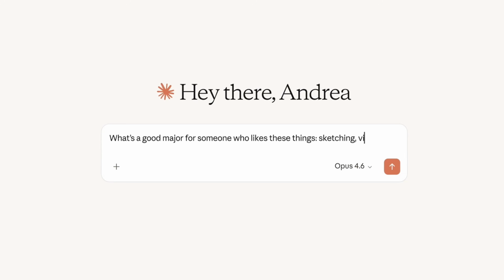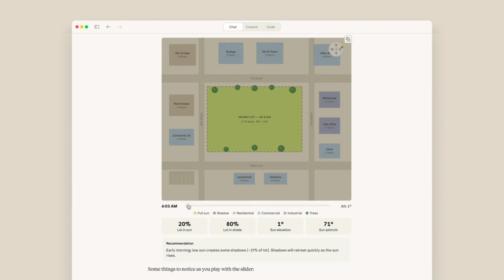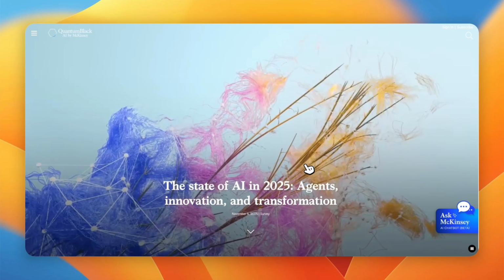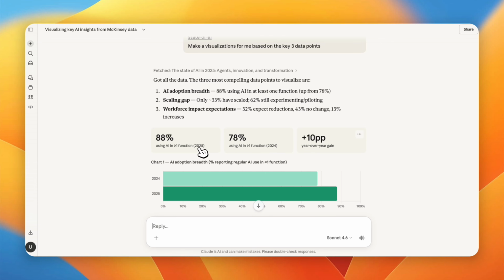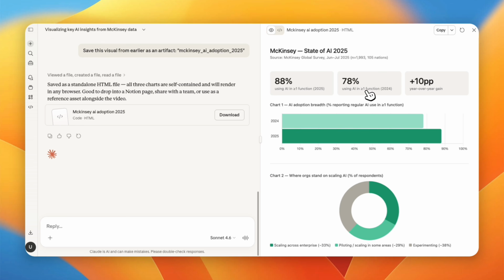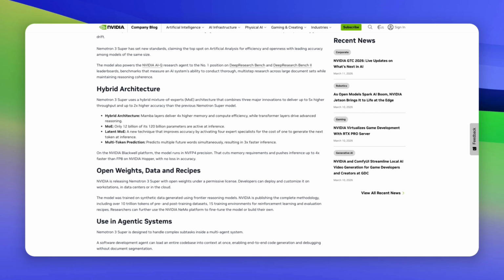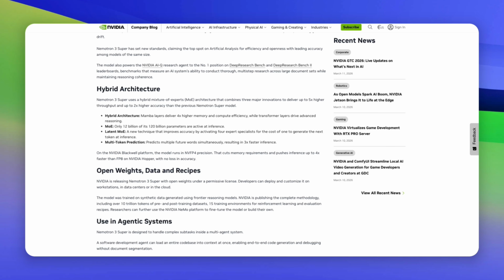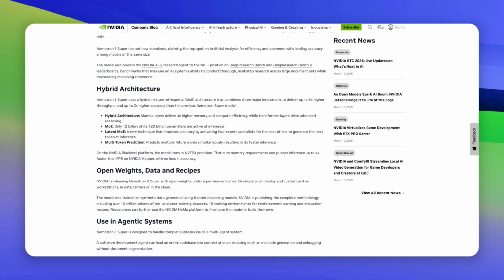Claude Just Got a HUGE Update + Nvidia's NEW AI Agent (Nemotron)!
Claude just got a major update with Custom Visuals — interactive charts and diagrams built right inside your chat. Plus Nvidia drops Nemotron 3 Super, their new open-source AI agent model. Breaking both down today.

0:00 - Intro
0:11 - New Update
2:41 - DEMO!
5:22 - Nivida AI Agent
8:48 - Outro